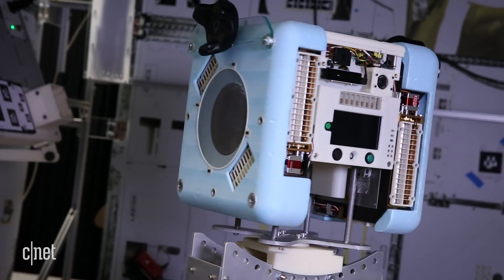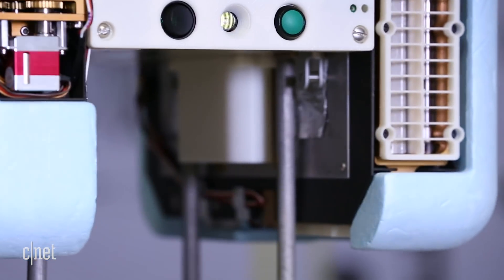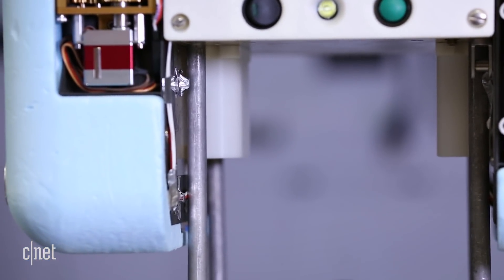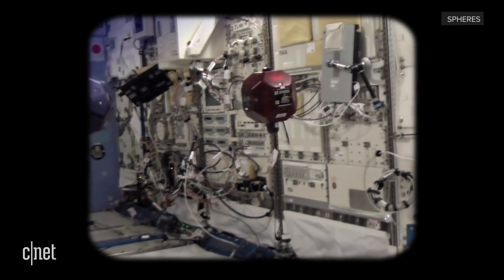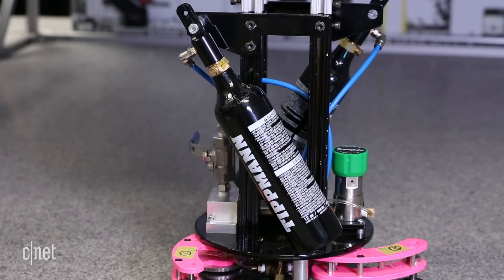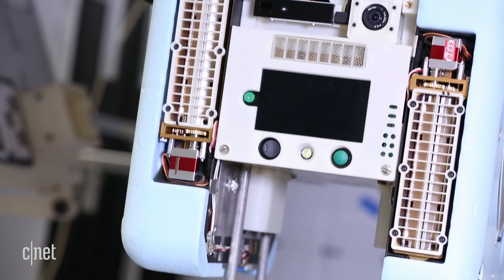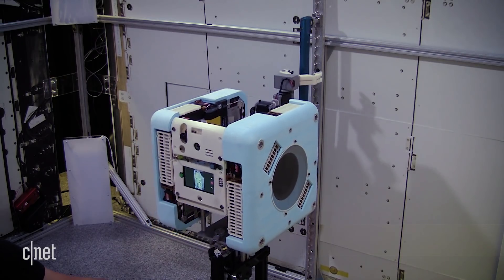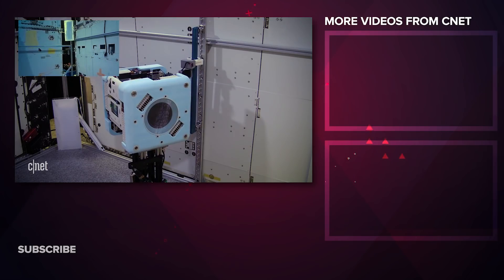This self-flying robot will help astronauts in space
Astrobee is the next generation of the Spheres system, which has been in operation on the International Space Station for a decade. This new droid will be more versatile and self-sufficient than the current floating robots and will work for hours at a time without human help.